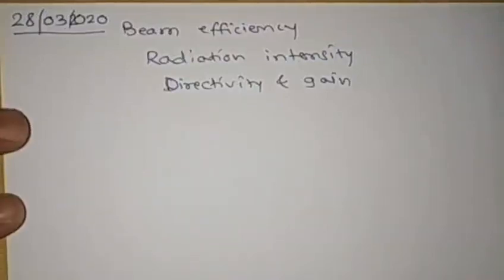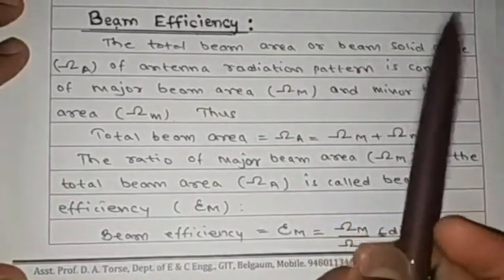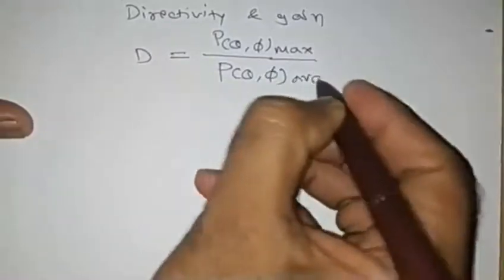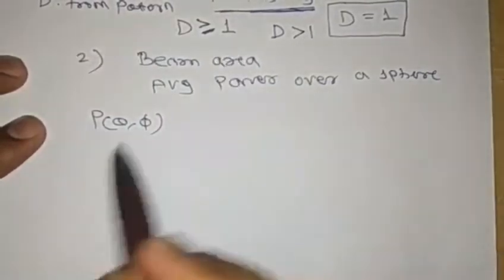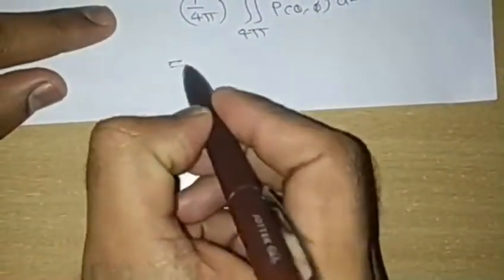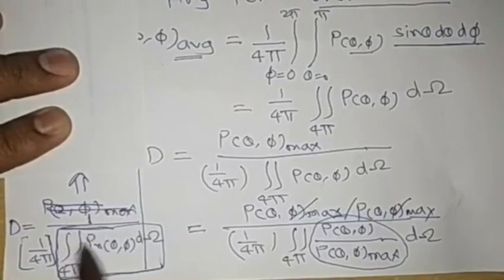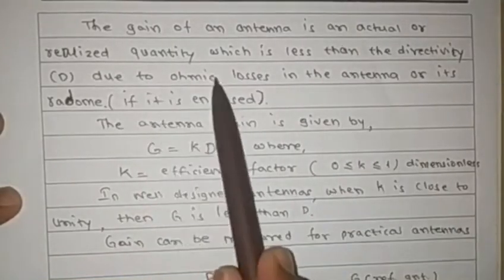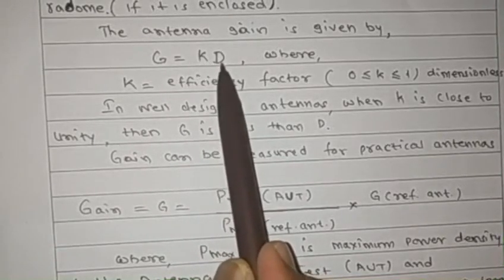Unit 4 Topic 4 Radiation intensity, Beam efficiency, directivity and gain